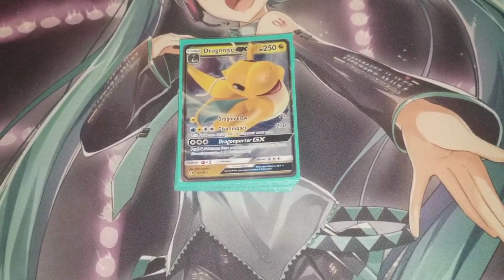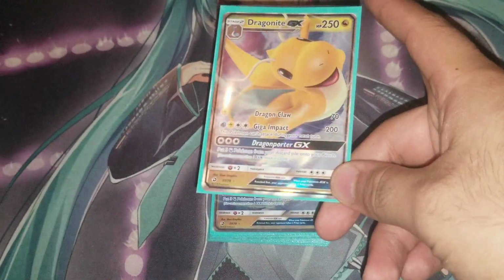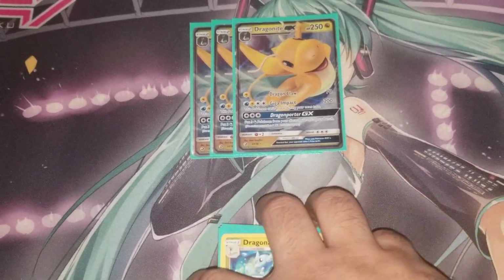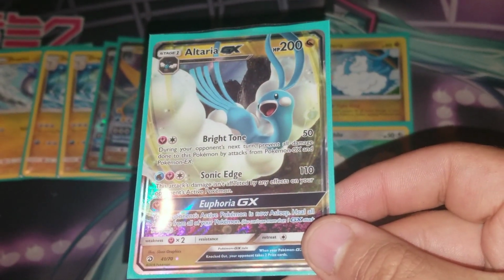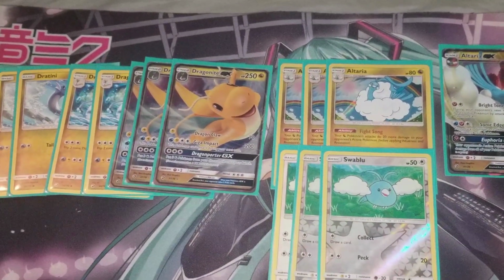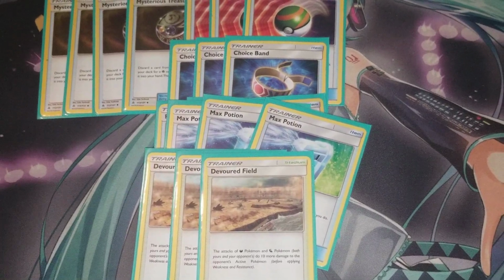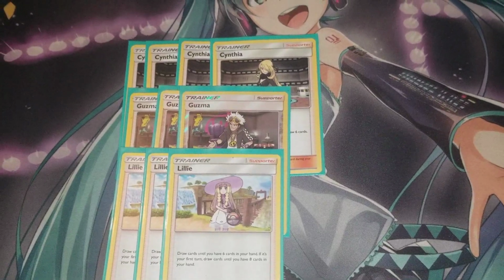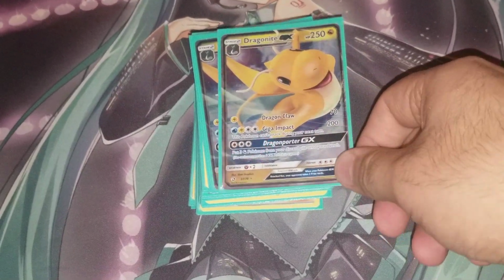Dragonite GX/Altaria Deck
Dragonite GX deck with Altaria post rotation use my deck profile as a guide and don't use it as this is how you play the deck. You can add things to make it to your liking.